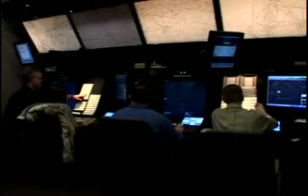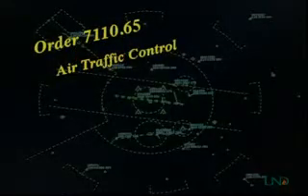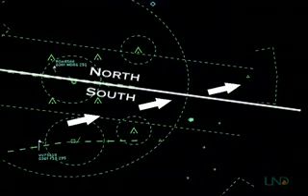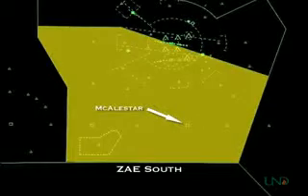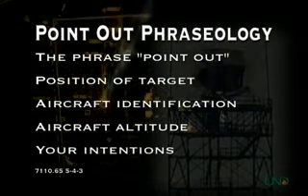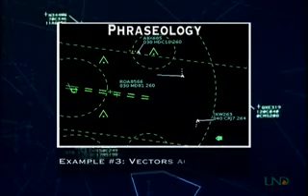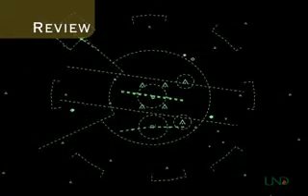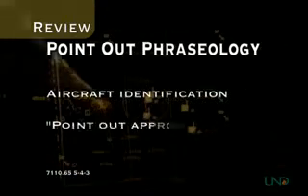Episode 08_ Point Outs.mp4